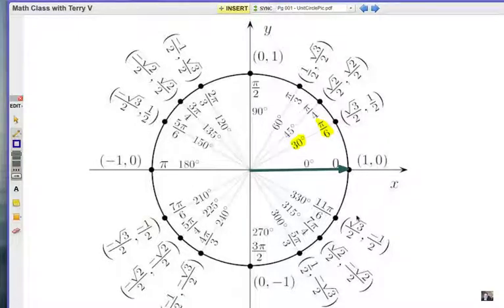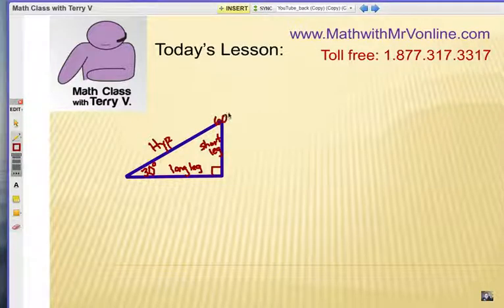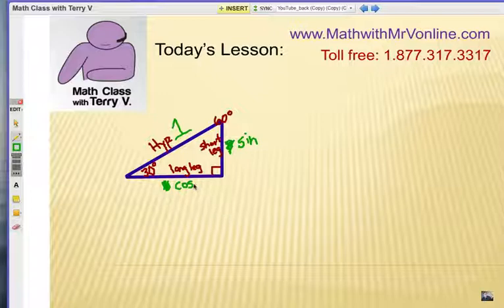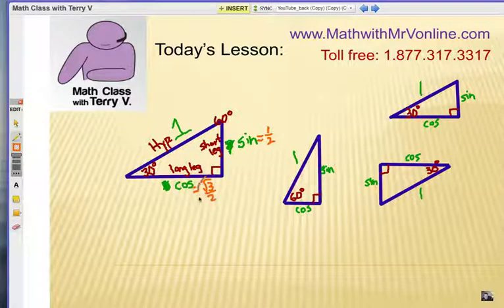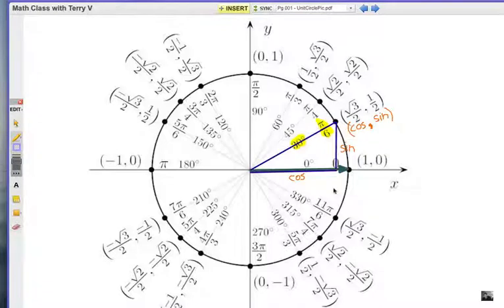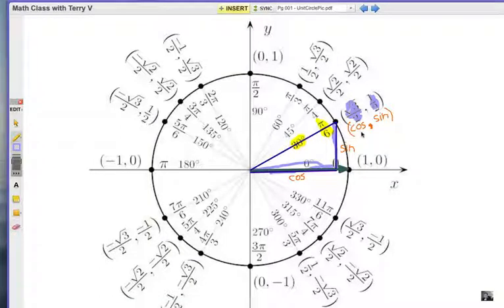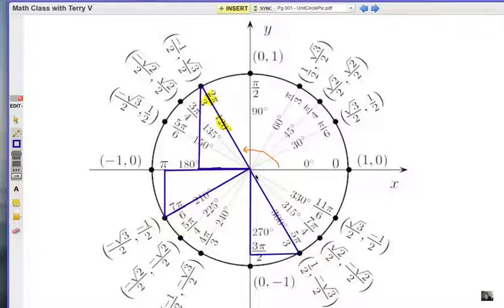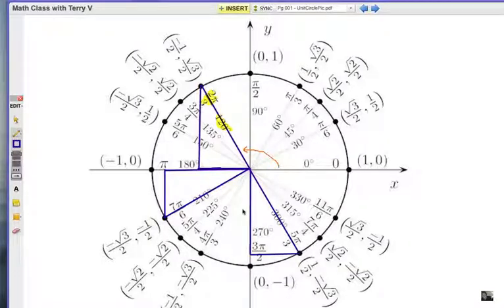How to Use the Unit Circle: Finding Triangles 1